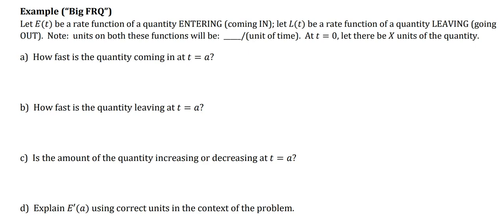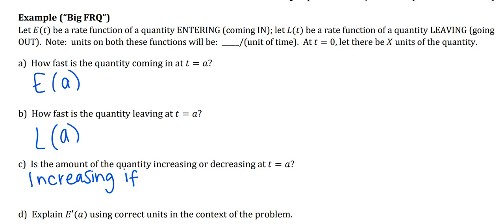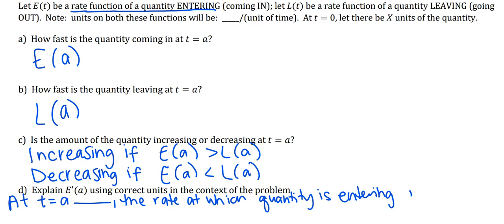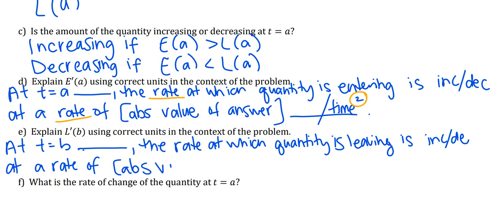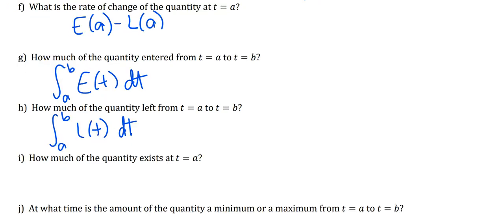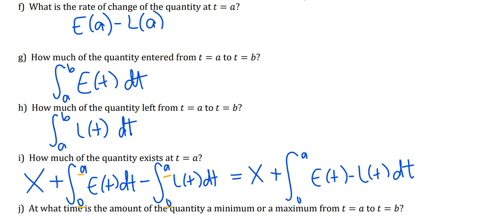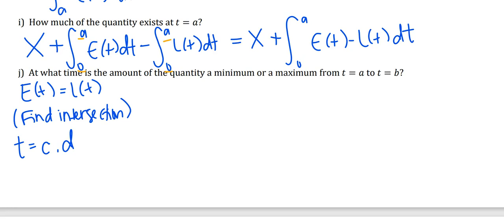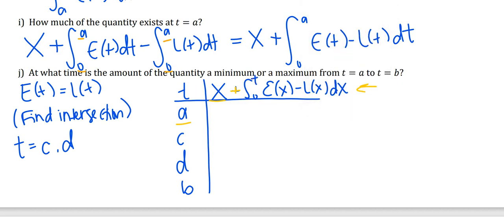Rate In Rate Out Big FRQ